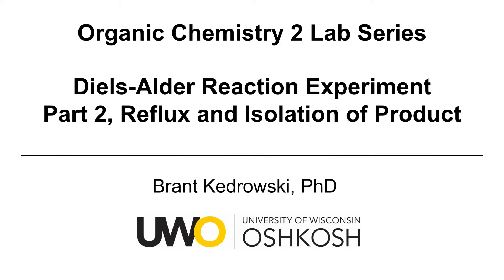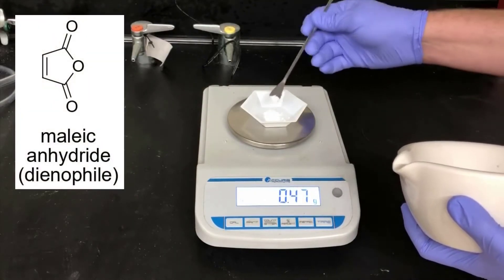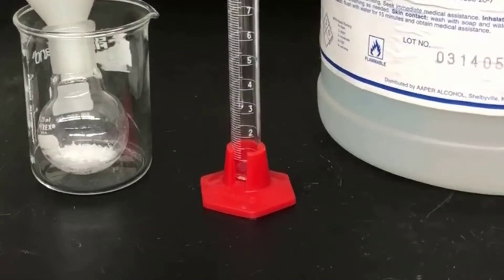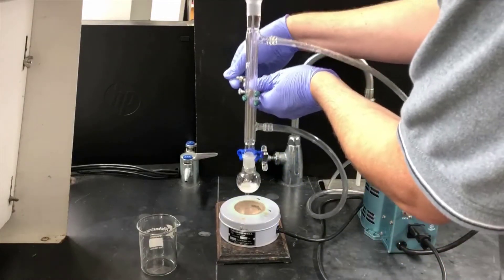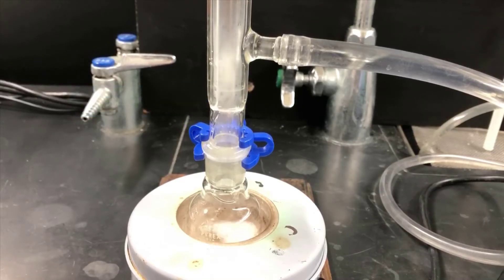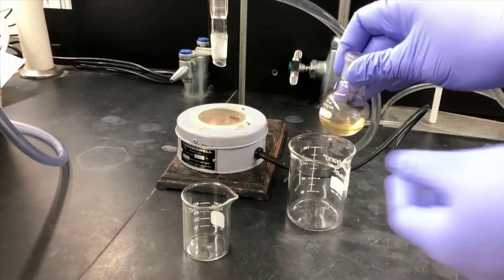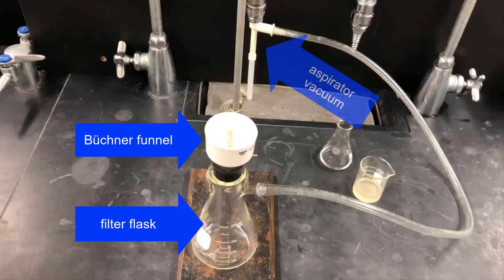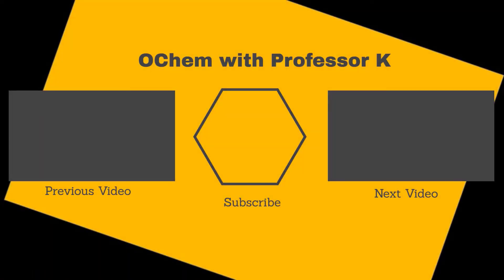Diels Alder Reaction Experiment Part 2, Reflux and Isolation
This organic chemistry lab video is the second video in a series and describes a Diels-Alder reaction lab experiment.  The molecule 3-sulfolene (butadiene sulfone) cracks thermally to give 1,3-butadiene in-situ, which then reacts with the dienophile maleic anhydride.  The Diels-Alder product is cis-1,2,3,6-tertahydrophthalic anhydride.  This video describes setting up the reflux apparatus to carry out the reaction as well as isolating the product.